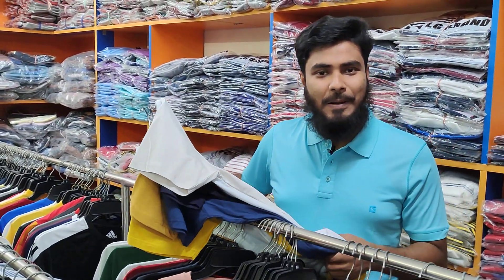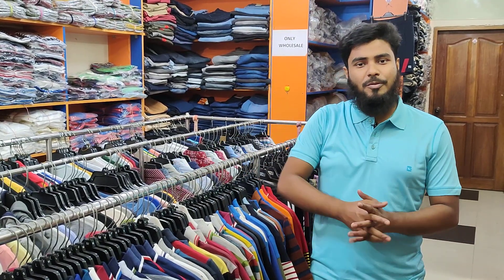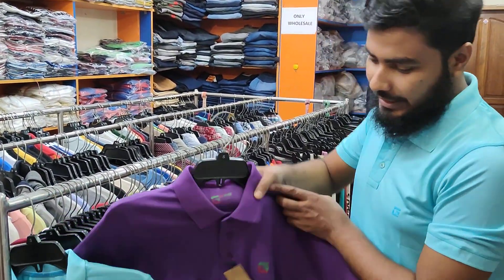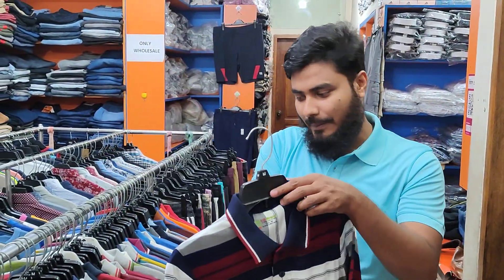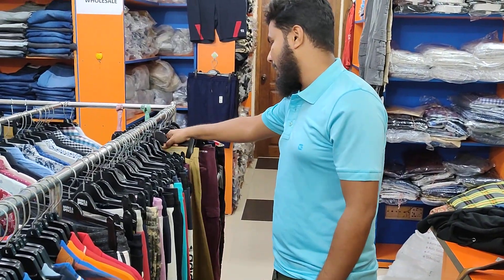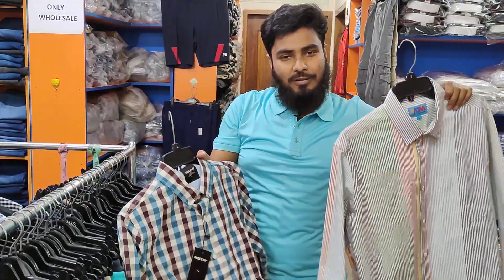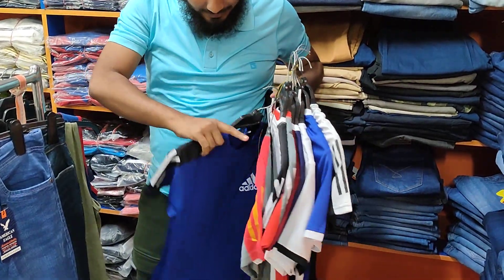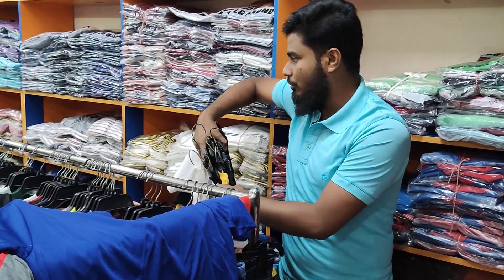সরাসরি বায়িং হাউজ থেকে টি শার্ট, প্যান্ট, শার্ট | buying house in uttara | t-shirt wholesale market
যোগাযোগ
Safi Trading Int.
লিফটের-3,
হাউজ-25, রোড-02
সেক্টর-11, উত্তরা, ঢাকা।

সাফি ট্রেডিং ইন্টারন্যাশনাল সকল ধরনের পাইকারী পোশাক এর একটি প্রতিষ্ঠান।
buying house business in bangladesh, t-shirt wholesale market in Bangladesh 2021,